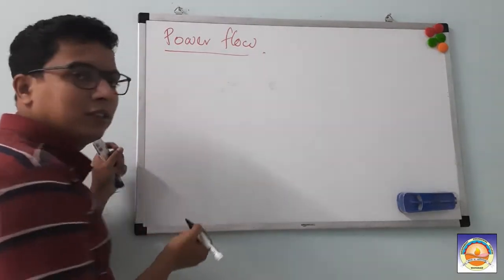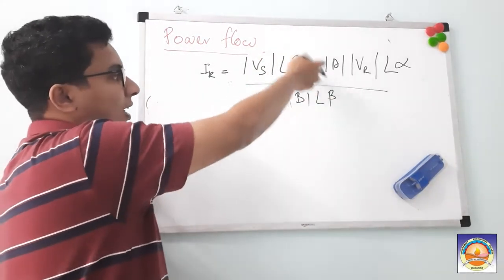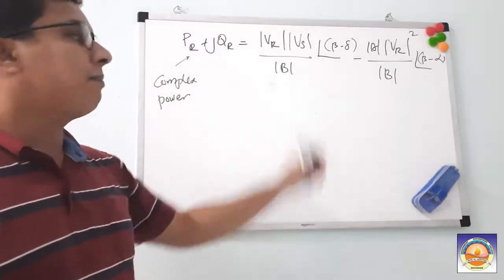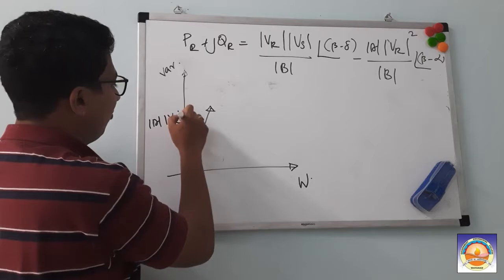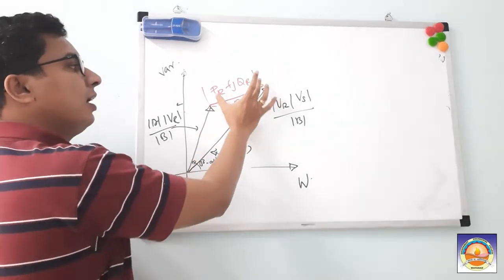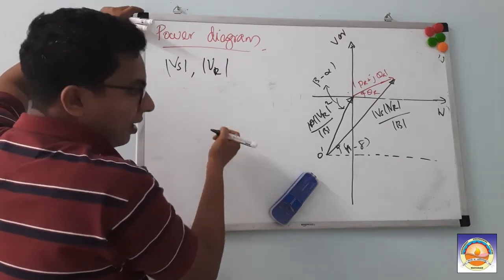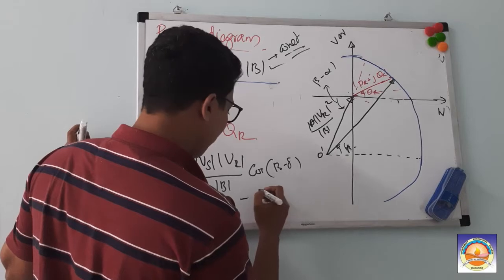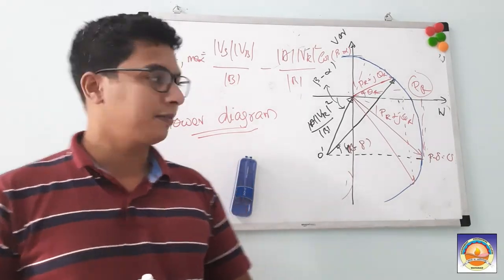Power flow in transmission lines